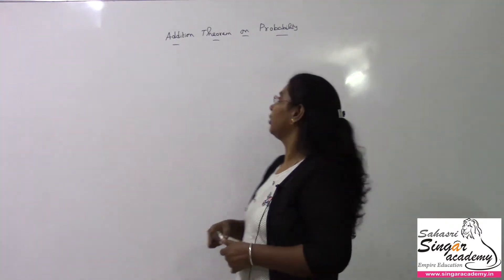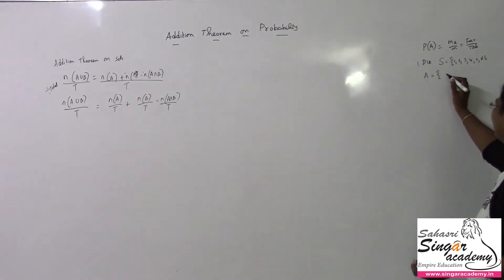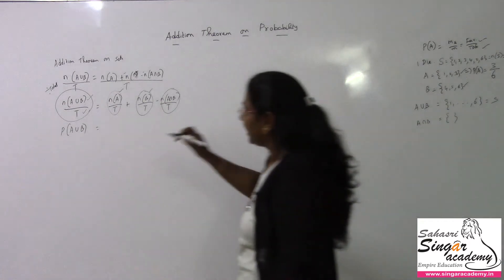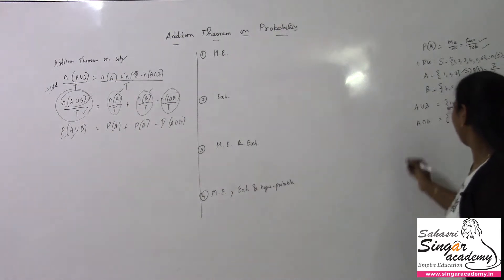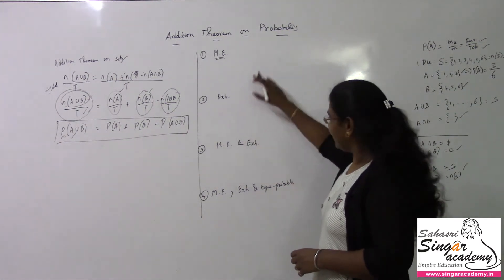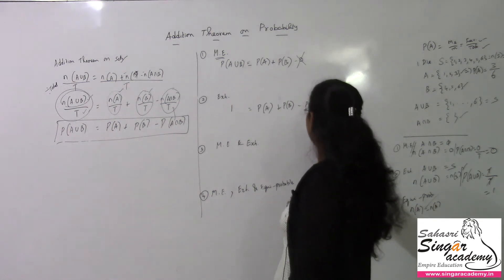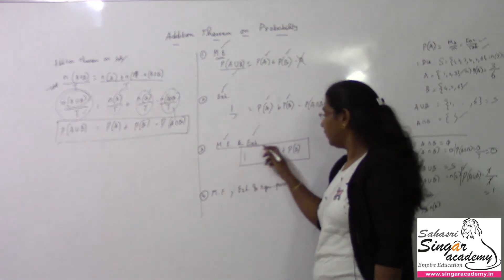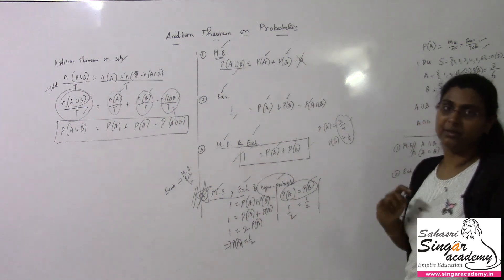16.7. Addition or Total Theorem on Probability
Faculty: Yamuna Sridhar

Content:
Probability

Business Mathematics and Logical Reasoning & Statistics for CA Foundation
Business Mathematics for CMA foundation

Applicable for
Standard:  8th, 9th, 10th, +1 & +2
Tamil Nadu State Board and CBSE
B.Sc Mathematics
Syllabus for UG / PG

Online coaching &
Live classes in
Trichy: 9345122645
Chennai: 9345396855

CA classes:
For May term exam: